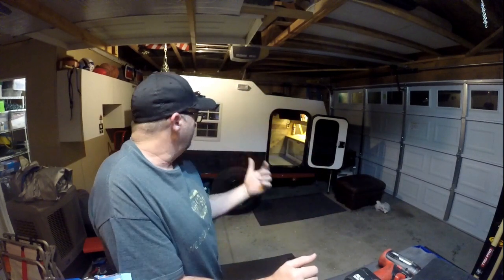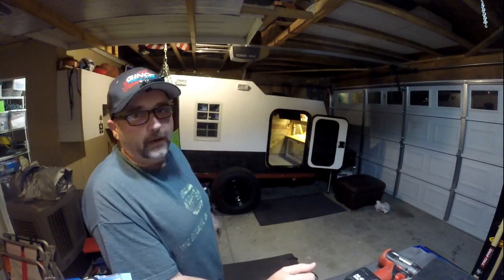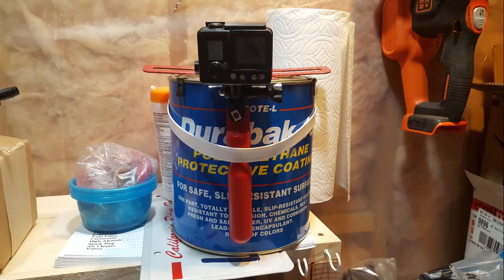4 x 8 camper summer update!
camping, camper, 4x8 camper, harbor freight, harborfreight, harbor freight camper,
off road camper, offroad camper, off roading camper, tent trailer,
small trailer, tiny trailer, father son, outdoors, 4 x 8 trailer,
harbor freight 4x8 trailer, harbor freight homemade camper,